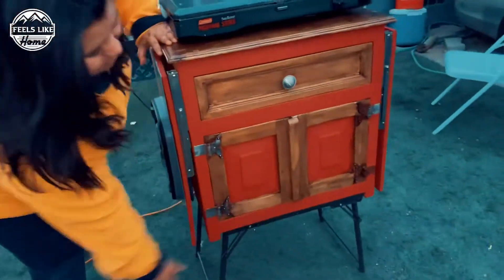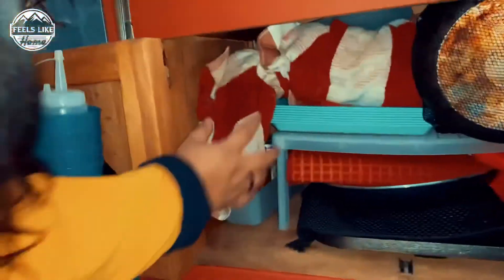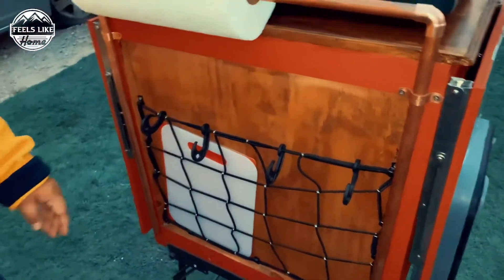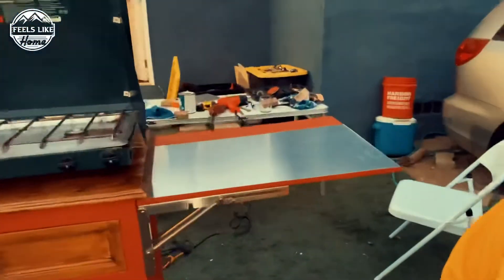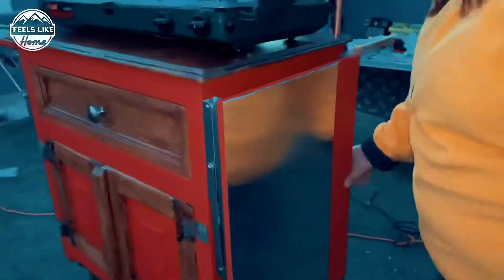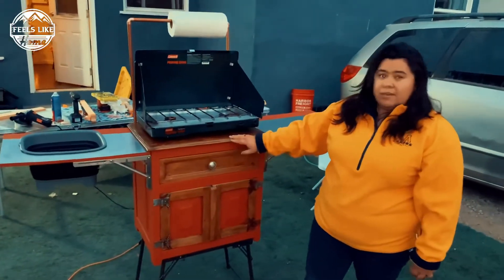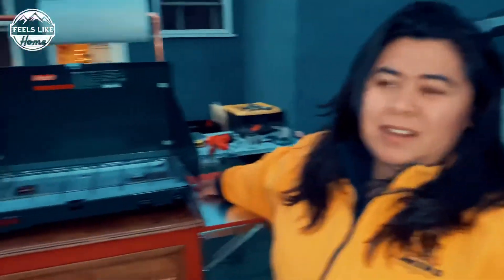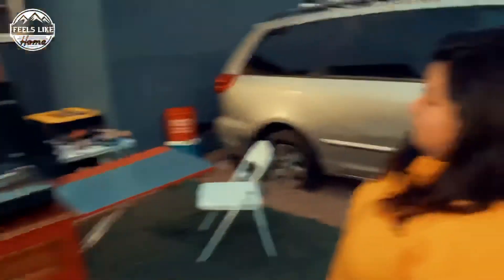Thrift build Chuck Box (camping kitchen)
This is our version of our chuck box
We found the box for $45 at the thrift store.
The building materials were about $200 from top to bottom including the foldable legs, paint, foldable sink, and everything inside even the stove.